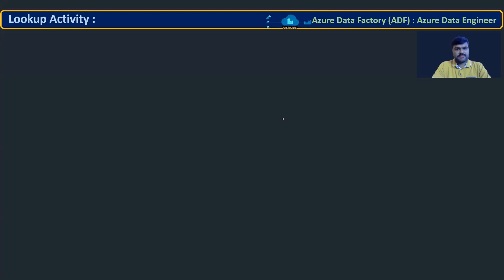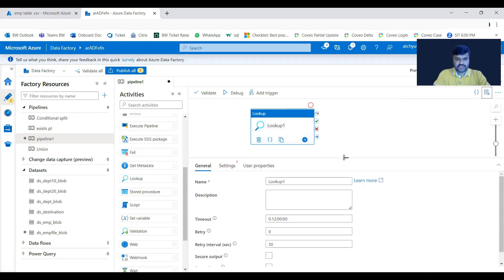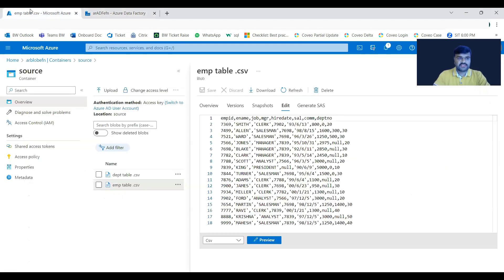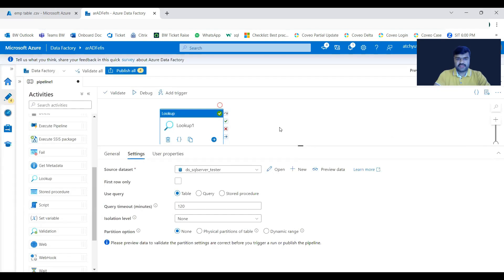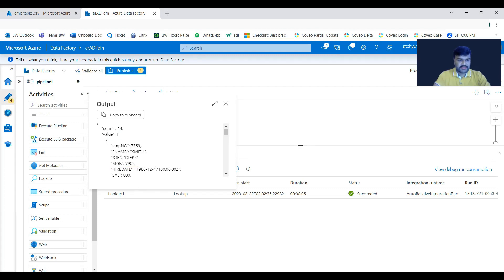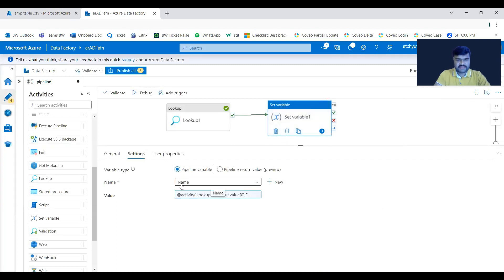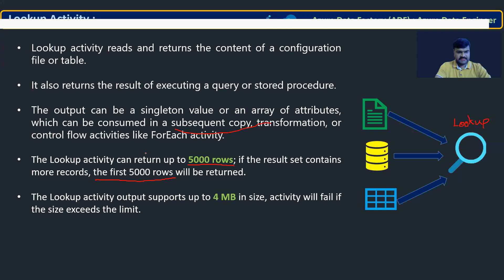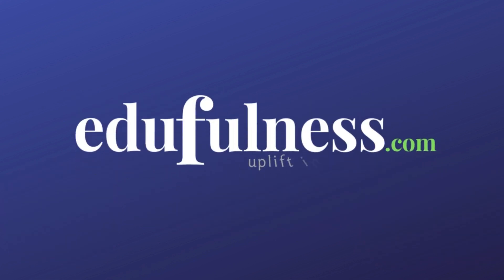Lookup Activity | Azure Data Factory (ADF) | Azure Data Engineer (ADE)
👉  What is Azure Data Engineer?
Azure data engineers help stakeholders understand the data through exploration, and they build and maintain secure and compliant data processing pipelines by using different tools and techniques. Azure data engineers also help to ensure that the operationalization of data pipelines and data stores are high-performing, efficient, organized, and reliable, given a set of business requirements and constraints.

Data originating from various sources is crucial to the current state of information technology. This data must be processed in order to be organized and made useable. It may be organized or unstructured, kept locally or on the cloud, etc. It is a laborious and expensive effort to work on all of these data to offer a consistent data flow. Where Azure Data Factory comes into play is in this situation.

🔵 Are you wish to become Azure Data Engineer?
Enroll in our Microsoft Azure training & certification course and become a certified Azure Data Engineer